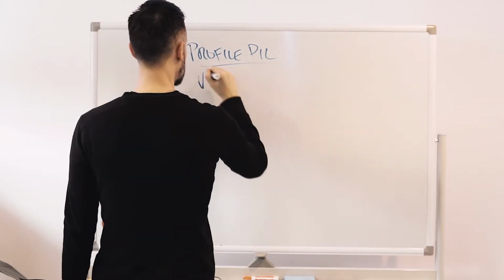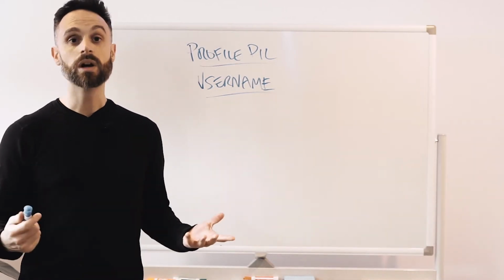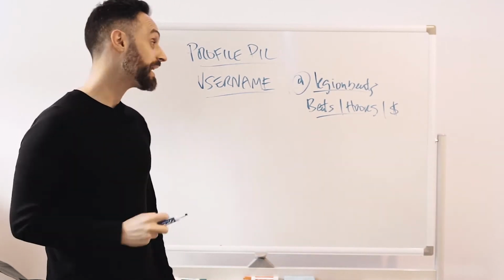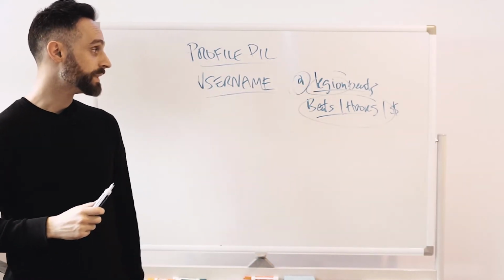How To Get More Fans For Your Music: Making The Perfect Online Profile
How We Sold Over $1,258,367 Of Beats Online Without Relying On Tons Of Subscribers Or Followers [FREE VIDEO TRAINING]

In this video, Gabe from Midi Money and Legion beats explains music marketing in a simple, effective manner for any artist who is trying to break into the music business and wants to expand their ability to reach the best fans. If you've wanted groundbreaking music promotion tips on how to get more fans for your music, this is the video for you!

So how do you get more potential fans and customers to your music? That's the big question, right?

One of the most important things that I see so many artists and producers get wrong is that they're trying to do stuff on social media... but their profiles aren't optimized in the right way.

So... whenever they do, maybe they pay for some ads, engage with other people or whatever on social media... it brings them back to their profile.

But once they get to that profile, people are like, "Yeah, I'm not going to follow this person... I'm not going to take their call to action... I'm not going to do any of that..."

So I want to talk about what you can do to optimize your profile in order to make sure that you can actually drive that traffic to your music!